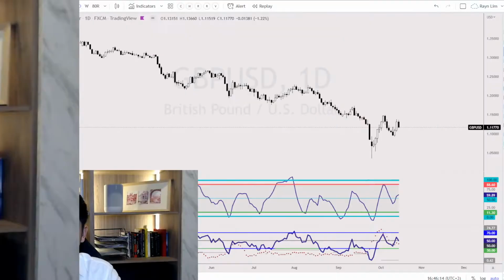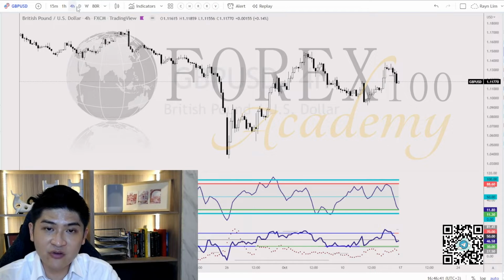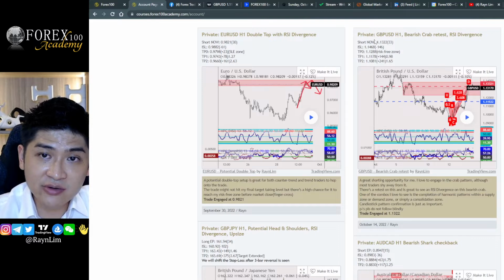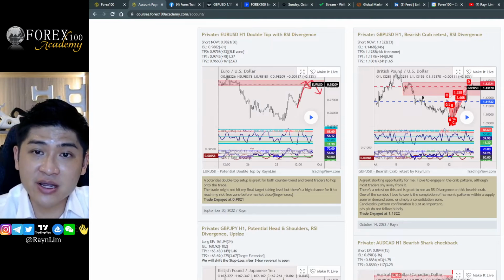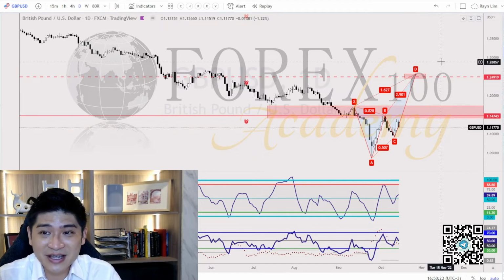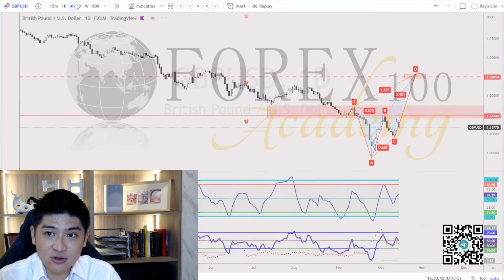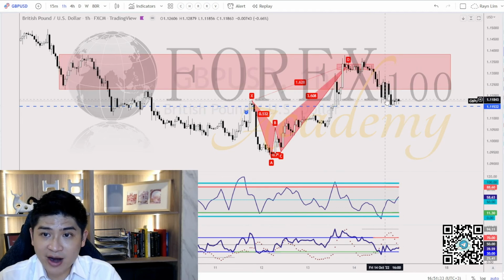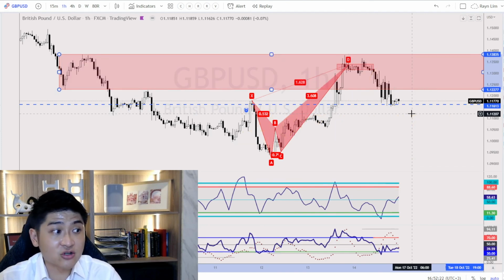GBPUSD - Weekly Market Analysis - Oct22, Week3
A Potential Bearish Shark Pattern may complete at 1.1436 and a Potential Bullish Bat Pattern may complete at 1.0634. Although I am not optimistic of the completion of the shark pattern but it is important for you to know there is such possibility.

I would like to congratulate you if you manage the engage the Bearish Crab Pattern, make sure you have shift your stop-loss to entry.